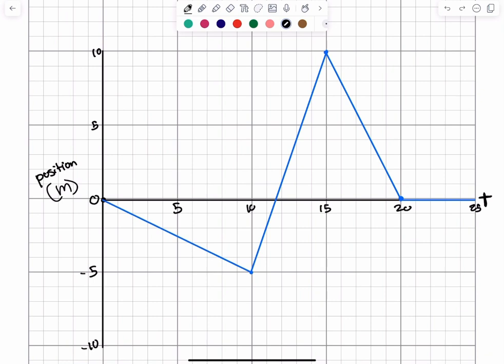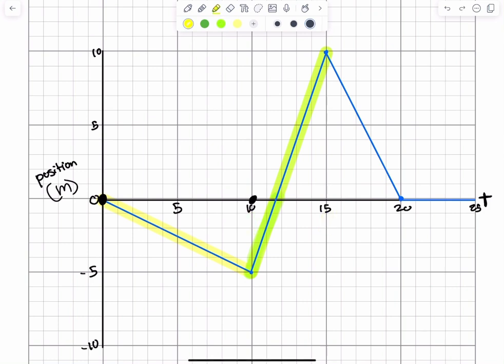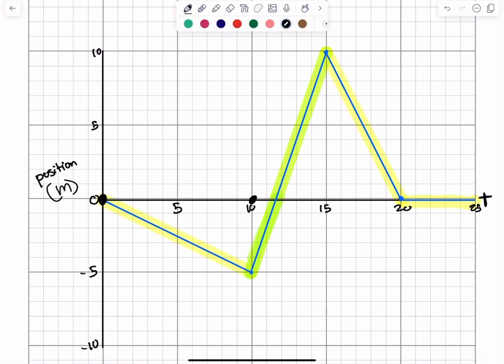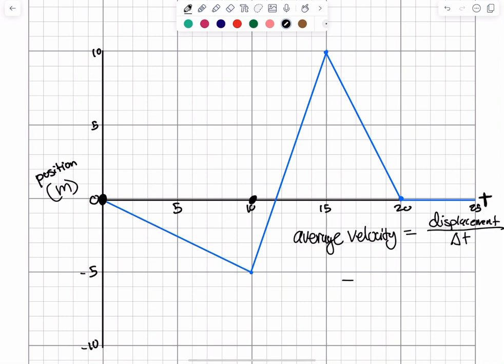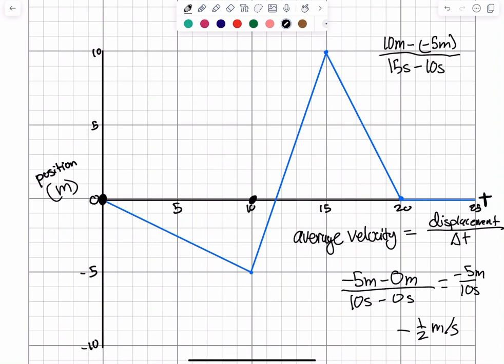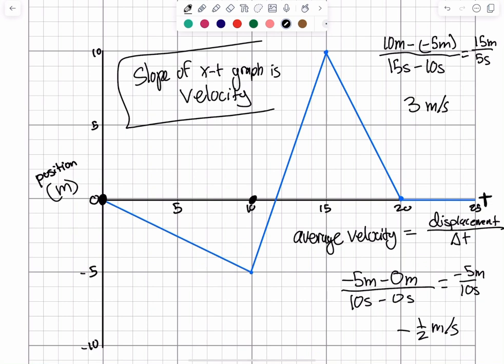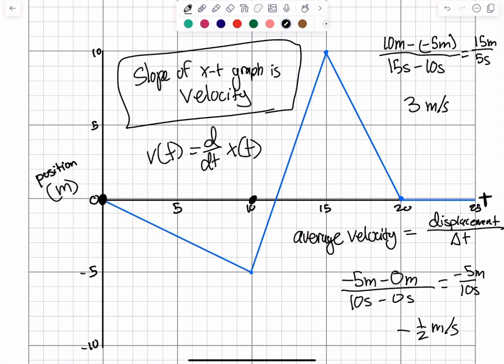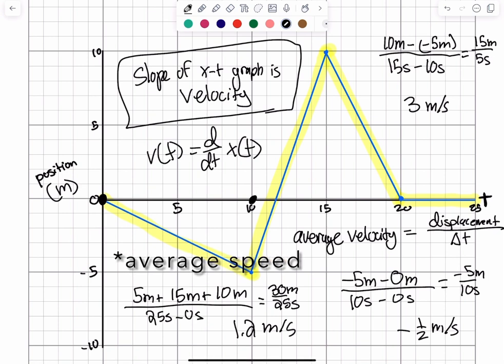Introduction to the Position-Time Graph - Physics 1/Physics C: Mechanics